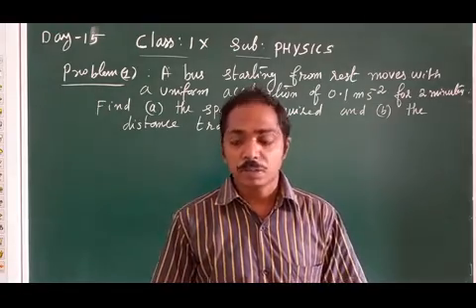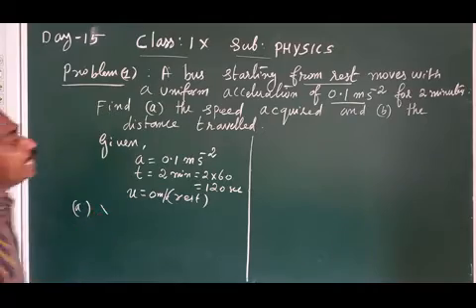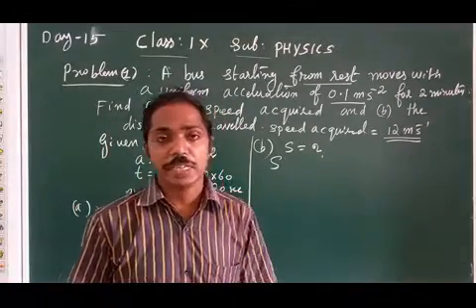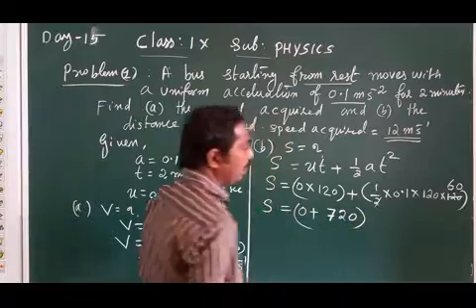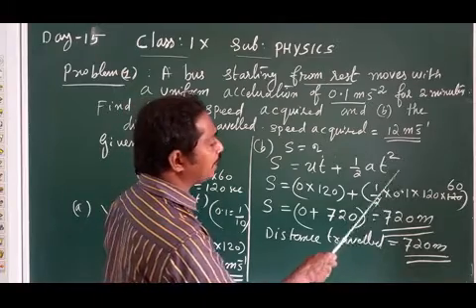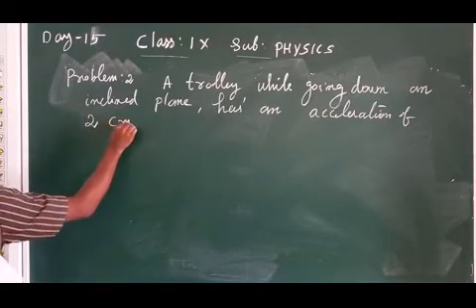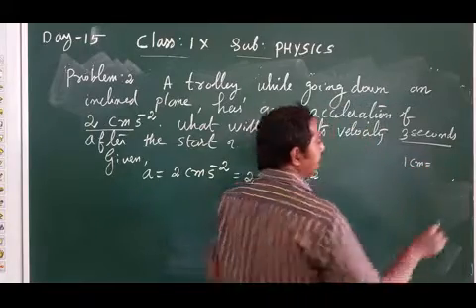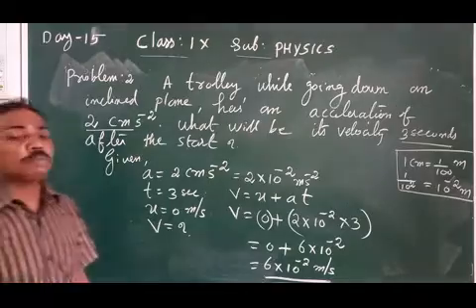DAY 15 PHYSICS CLASS IX